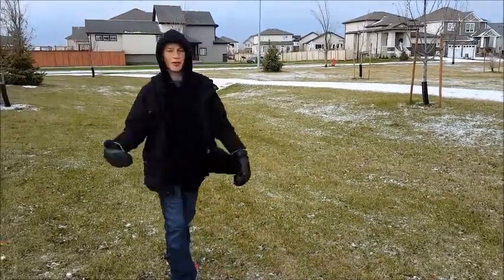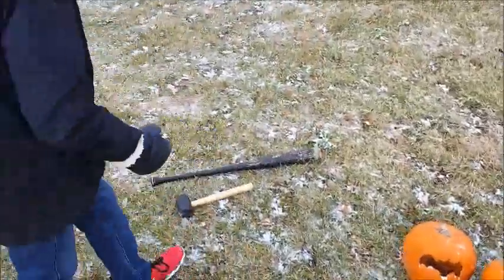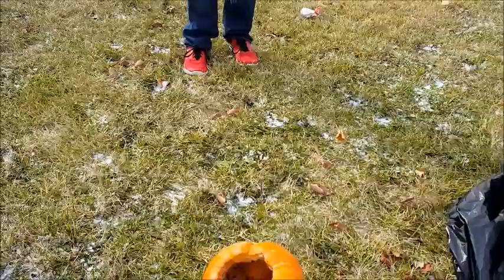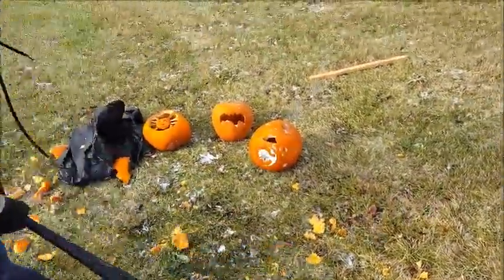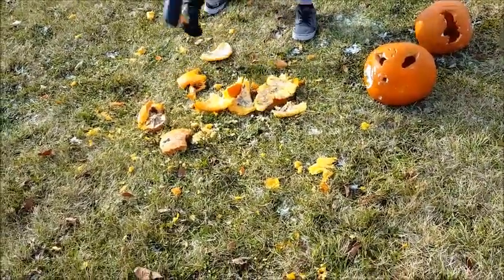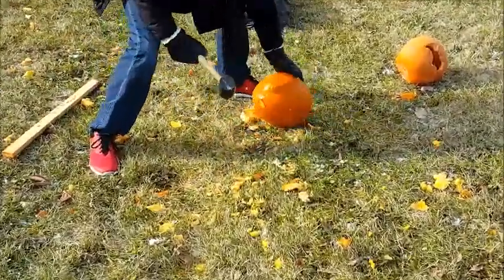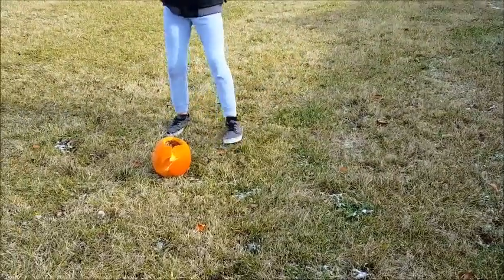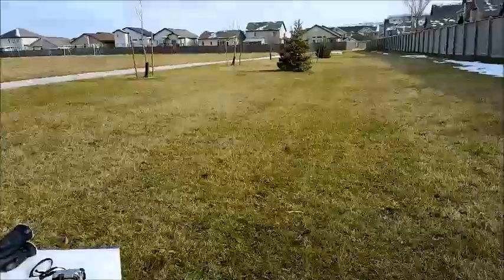REAL LIFE FRUIT NINJA VS PUMPKINS!